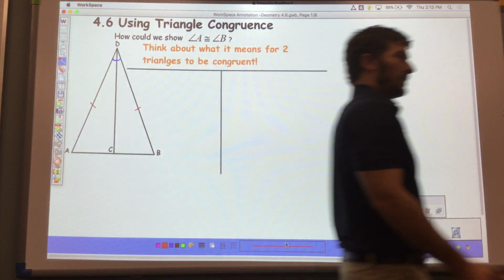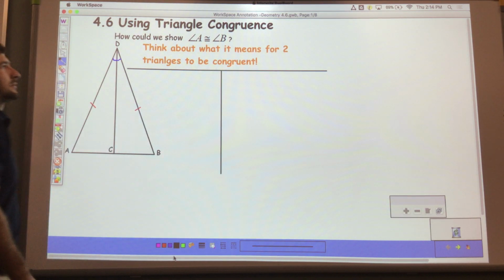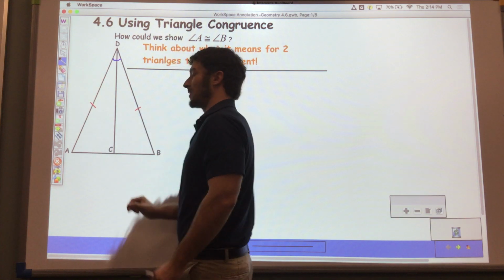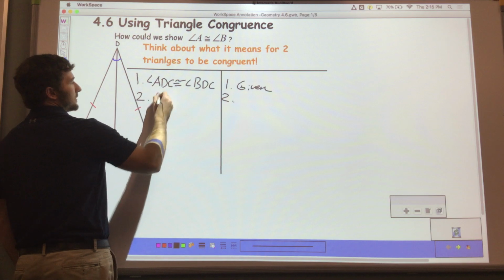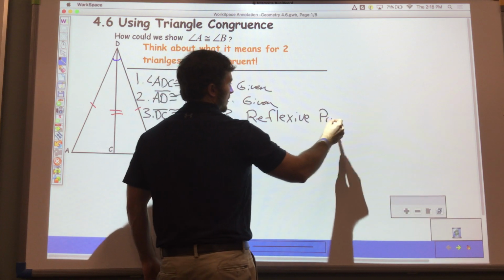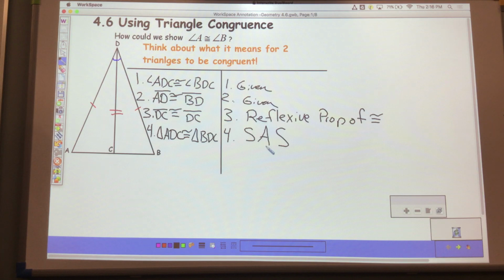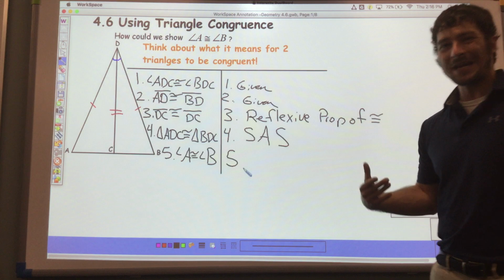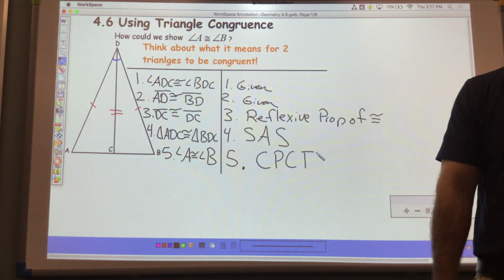Geometry 4.6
Corresponding Parts of Congruent Triangles (CPCT)